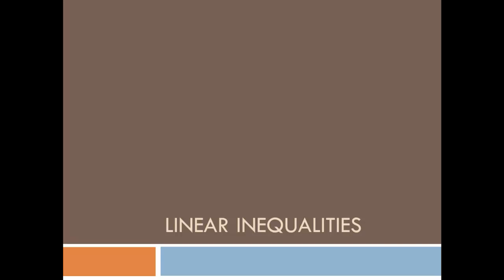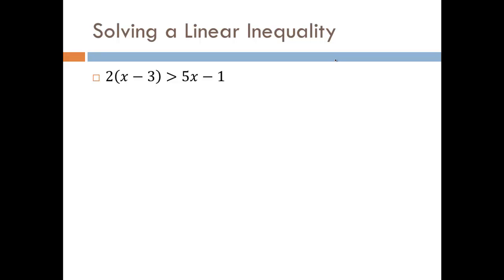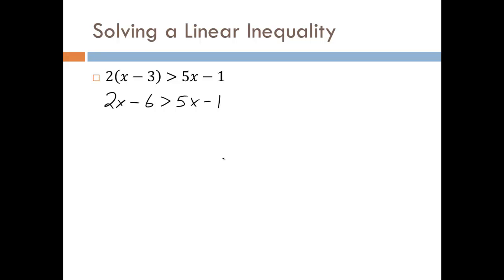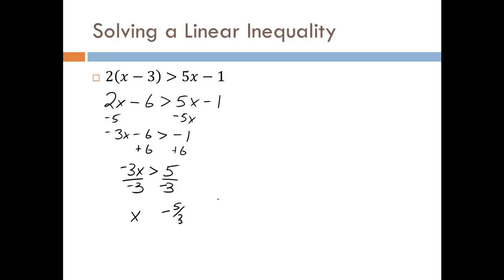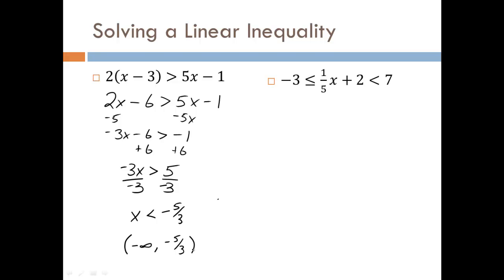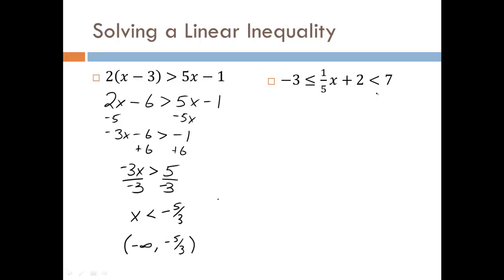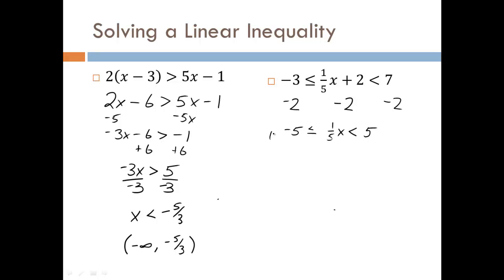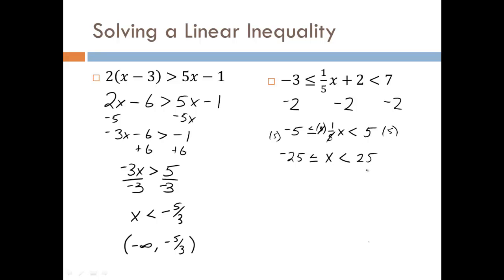Solving Linear Inequalities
This video gives two examples illustrating how to solve linear inequalities, including a single and double inequality.